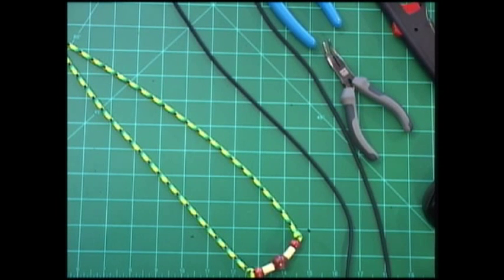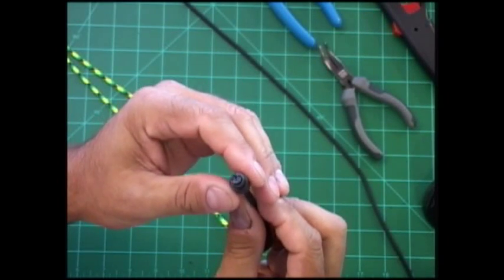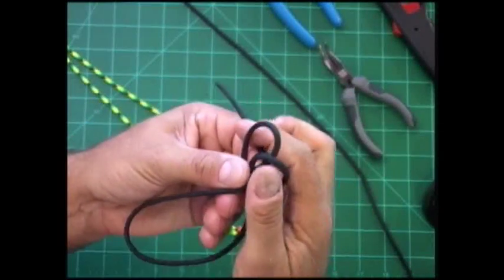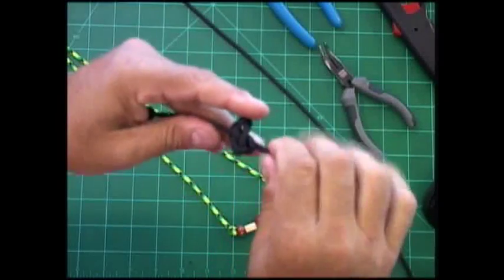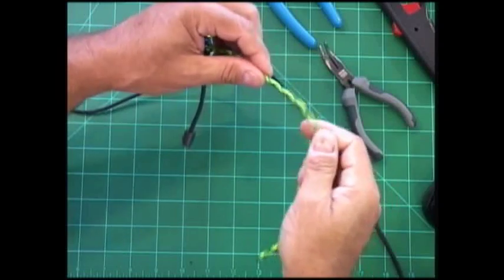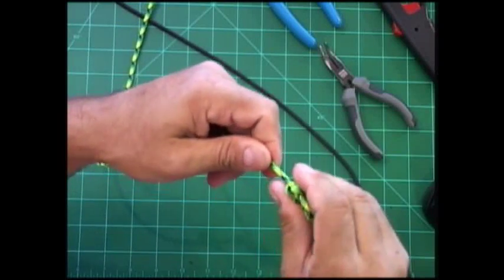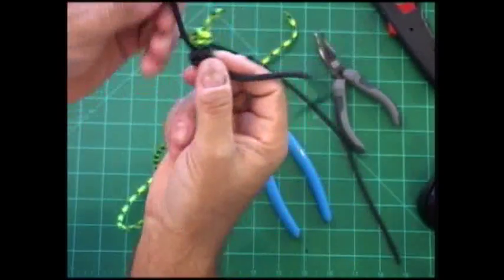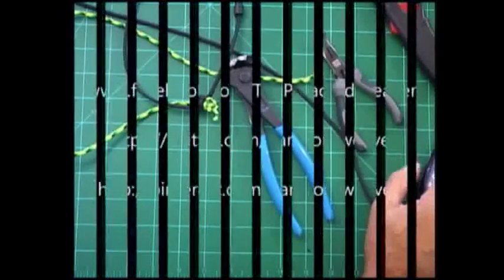The Paracord Weaver: How To - Adjustable Safety Barrel Clasp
I've had some request to come up with an adjustable safety barrel clasps, people want the convenience of being adjustable but have the safety of the barrel clasps.

I had been putting the double celtic button knot on some of my lanyards and necklaces, I decide to combine the celtic button knot with the safety button knot  to make it adjustable.

I forgot to say to repeat on the other side to complete,

The Paracord Weaver store
Etsy Store